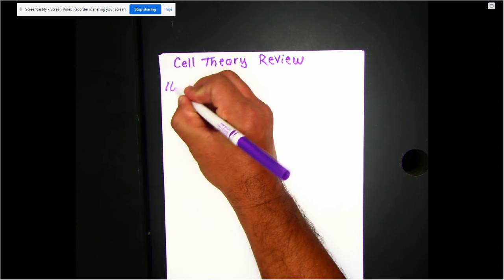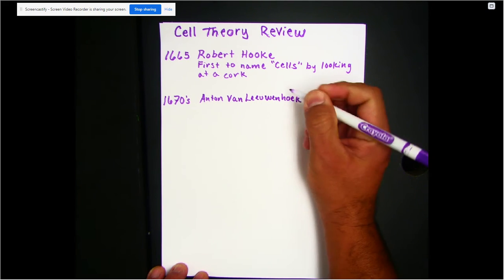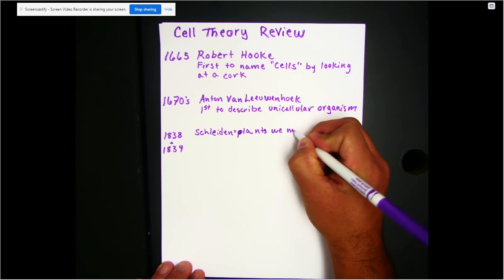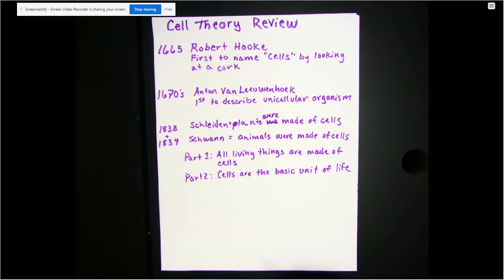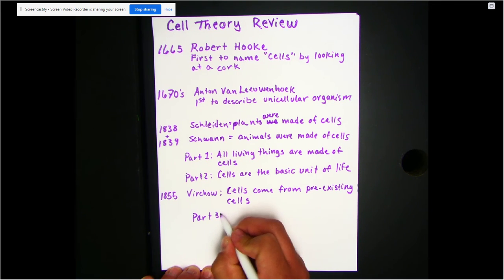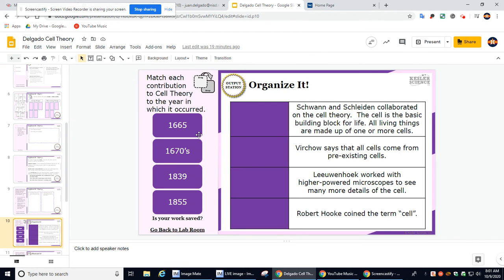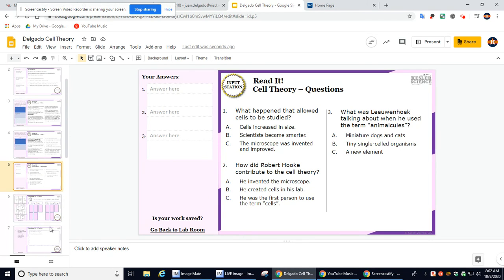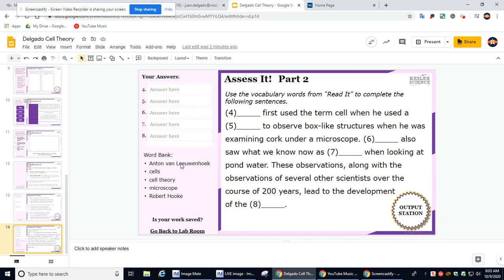Untitled: Oct 9, 2020 8:04 AM